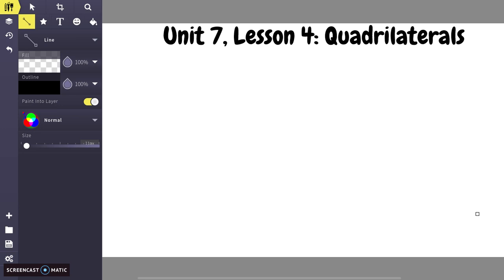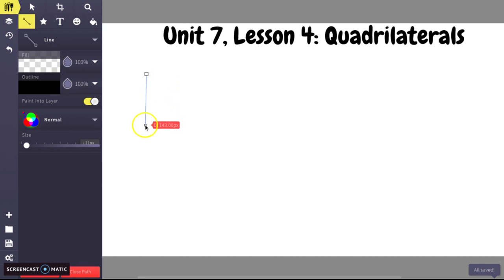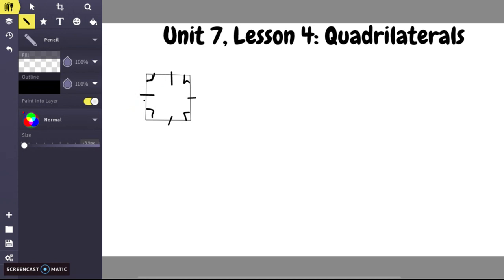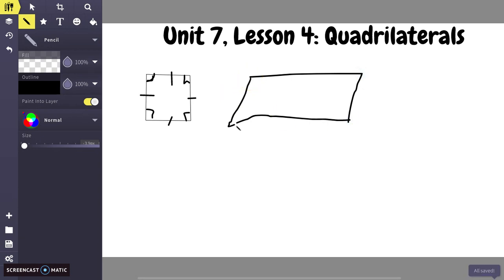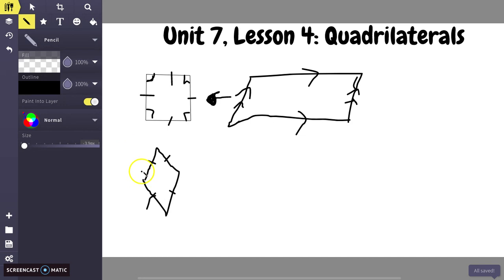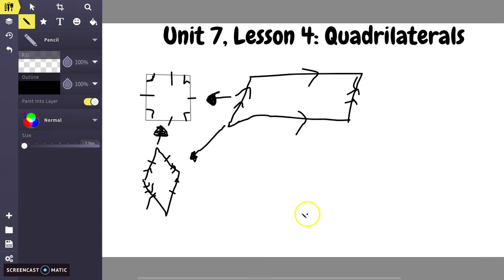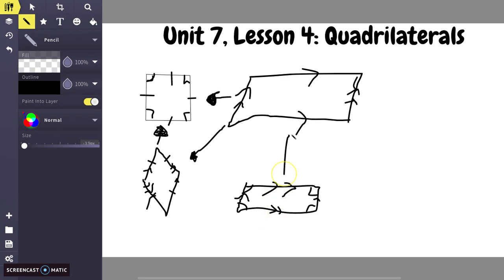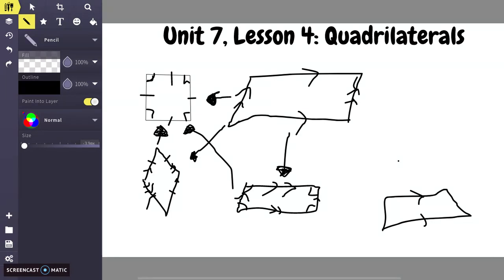Unit 7 - Lesson 4: Quadrilaterals